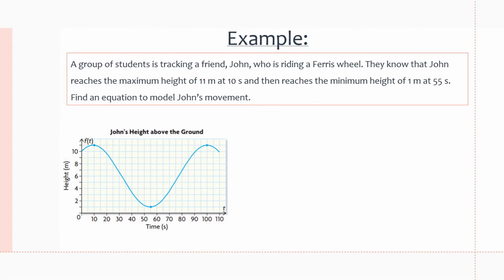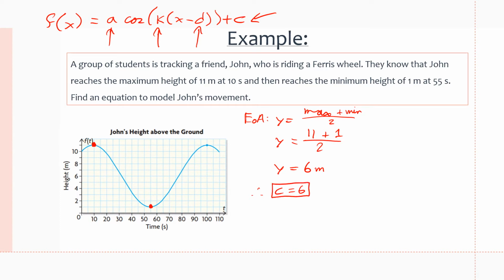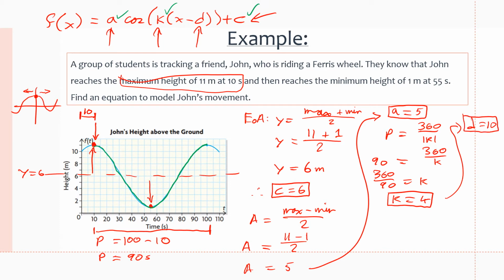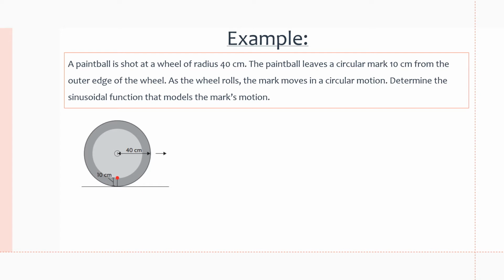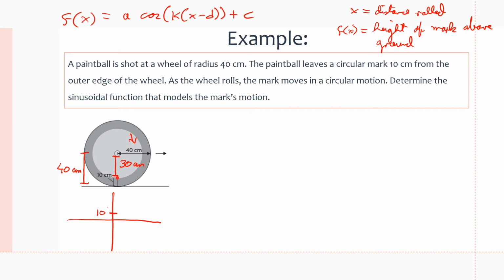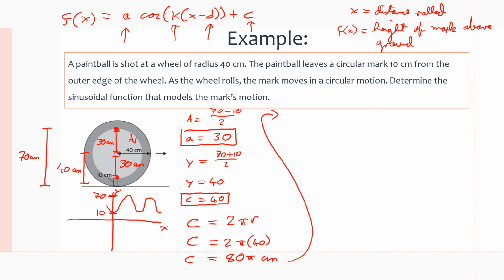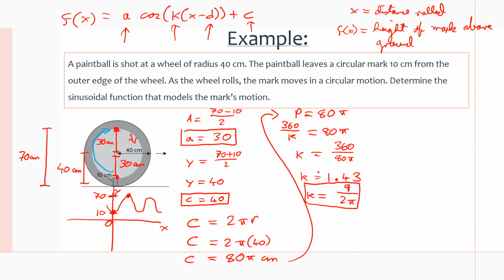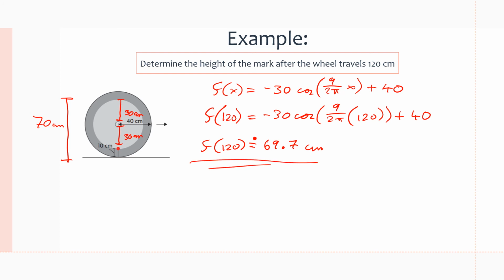MCR3U/Grade 11 Functions: 6.7 Solving Problems Using Sinusoidal Models